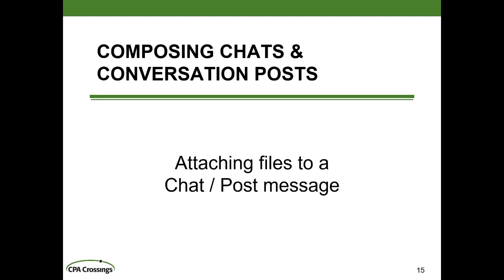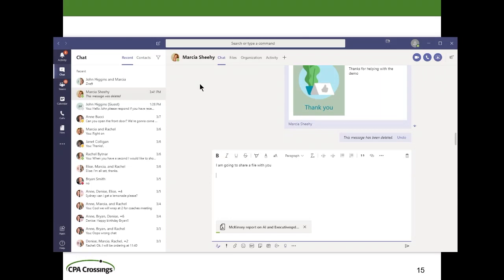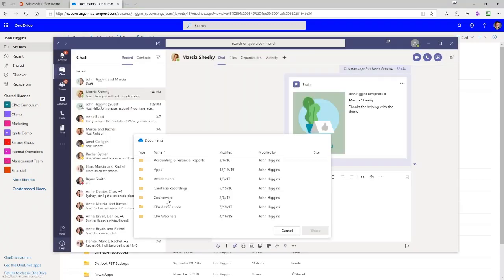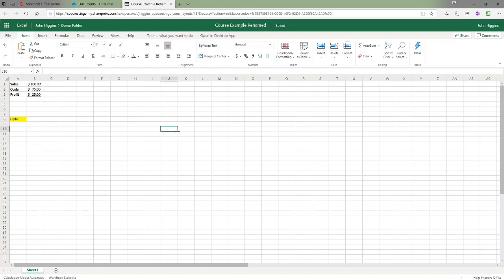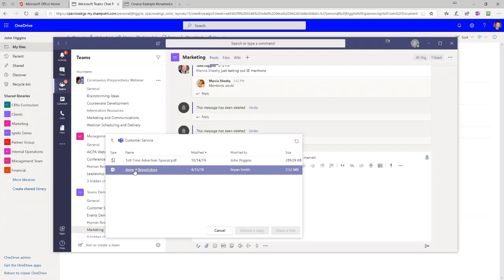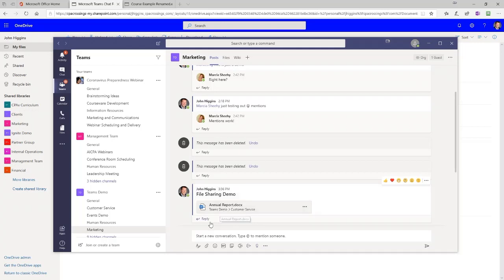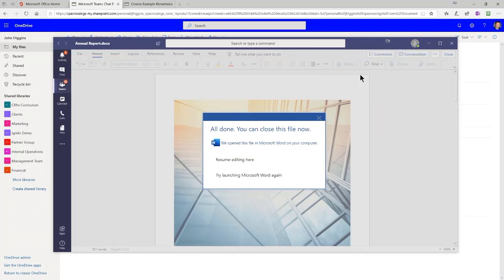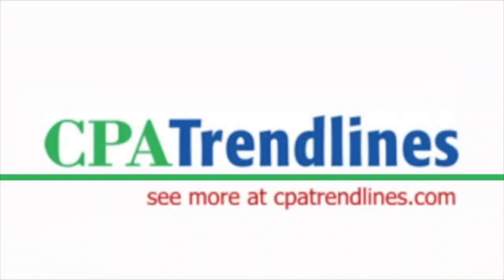John Higgins on Attaching Files to a Chat or Post in Microsoft Teams (TM06)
CPA, accountant, accounting, tax, CPA firm, accounting firm